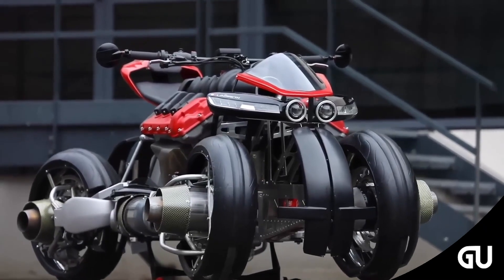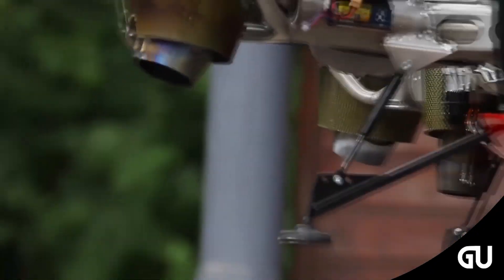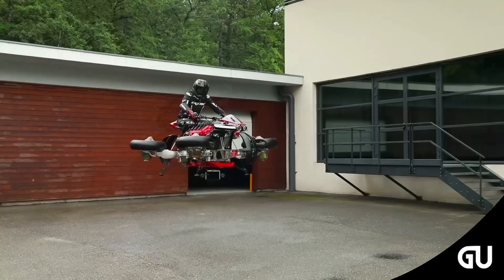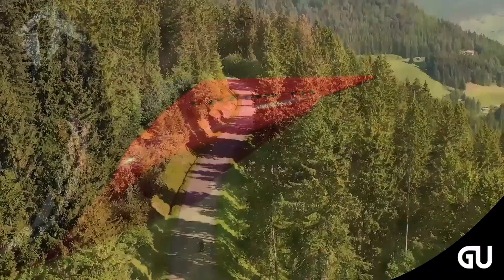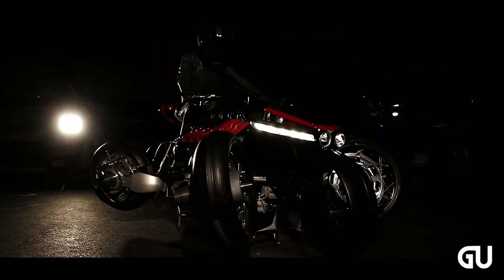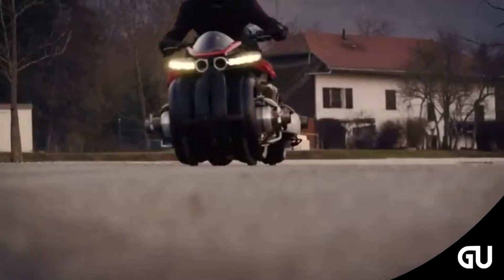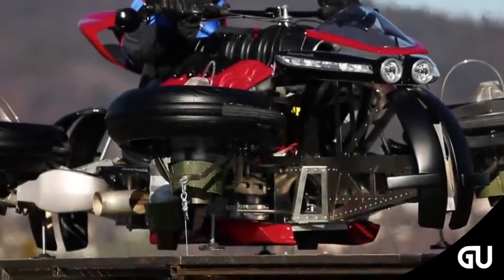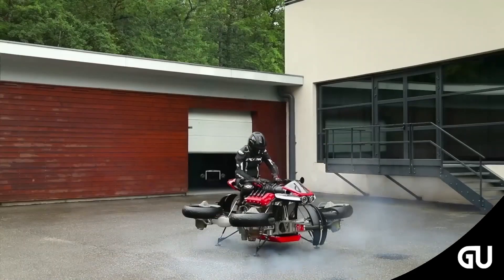Lazareth Released LMV 496 | A Transforming Motorcycle That Can Really Fly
Ludovic Lazareth's LVM 496 flying motorcycle looks sleek and futuristic in red and black, with turbines that allow it to take flight on the sides. Only five of these vehicles will ever be made, and they come at a hefty price. Based on the design of the LM 847, the predecessor has now been given turbines and a kerosene tank that allows a flight of 10 minutes. On the road, the LMV 496 model operates as an electric motorcycle with a range of about 100 kilometers. To switch to flight mode, the four turbines on the wheels are rotated 90 degrees. The turbines produce 1300 hp and 2800 N (newtons) of thrust. Switching from road to flight mode is done by operating a switch on the dashboard.